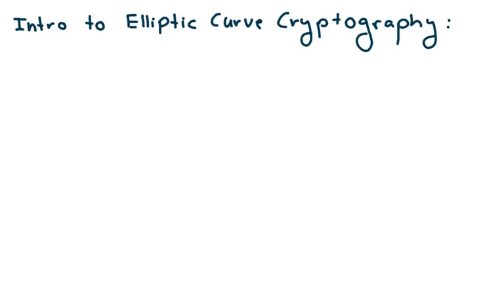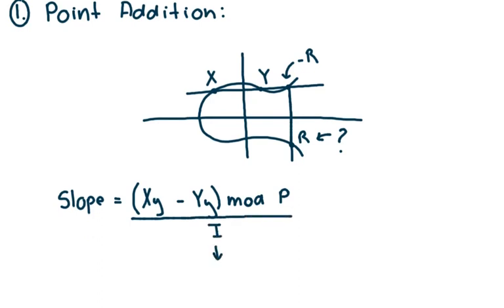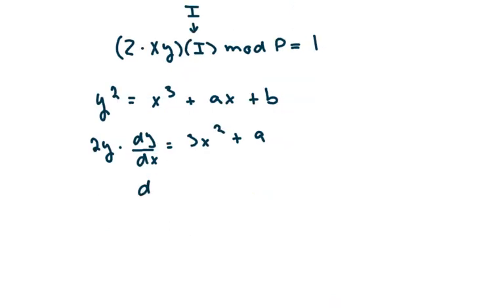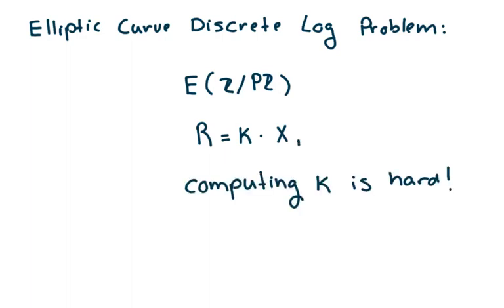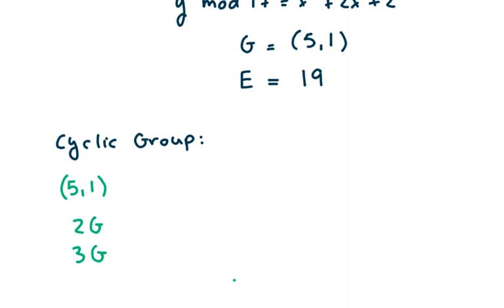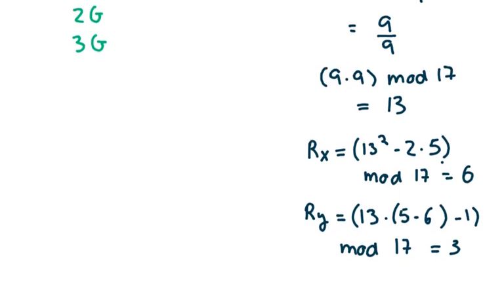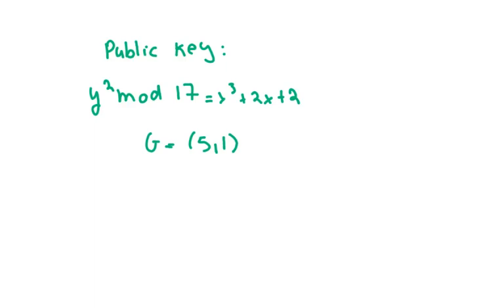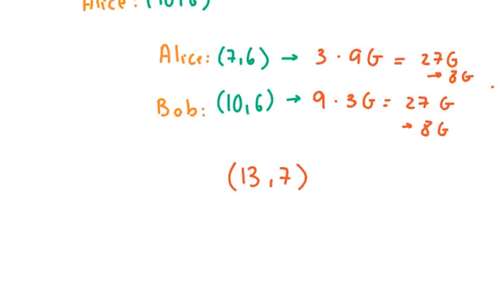Intro to Elliptic Curve Cryptography